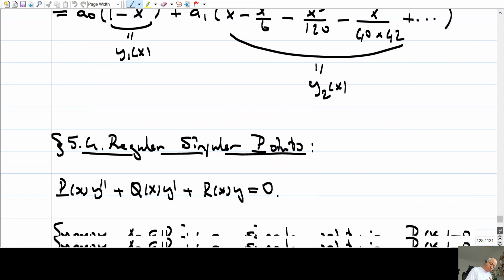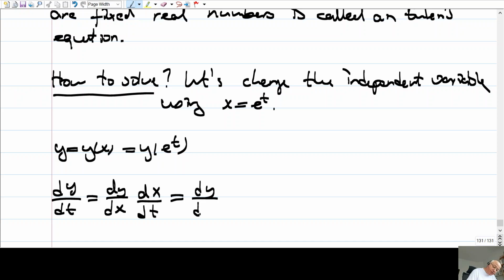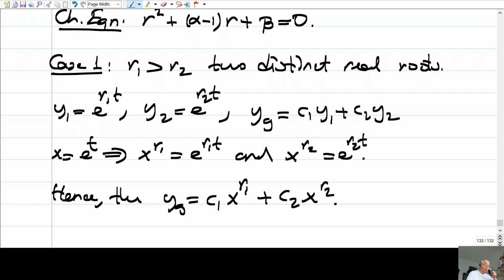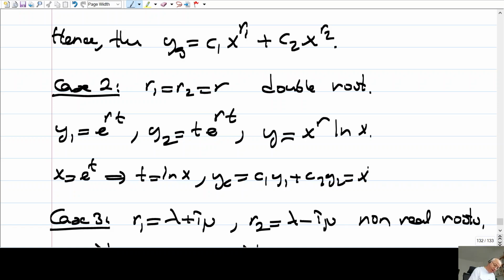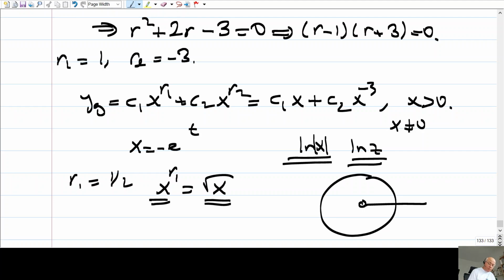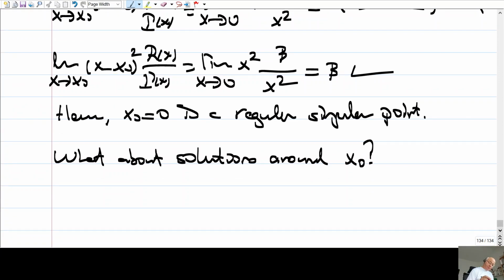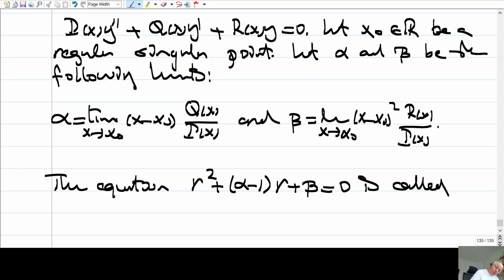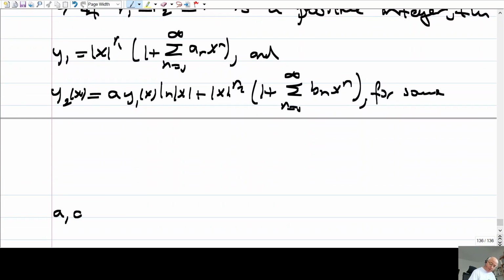Math254 - 33 - Differential Equations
Math 254: Section 5.4 Euler’s Equations, Section 5.5, 5.6, Series Solutions Near a Regular Singular Point, Part 1, Part 2.